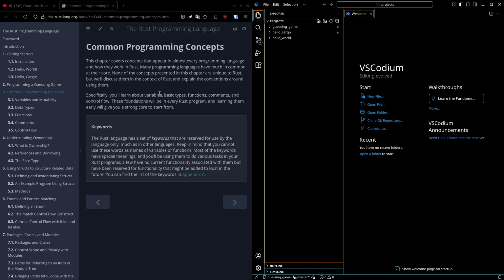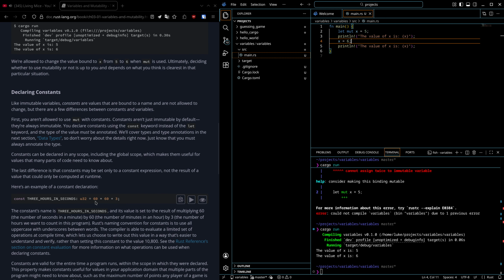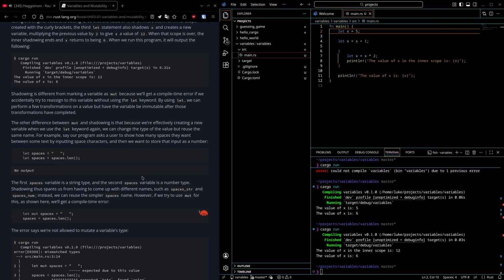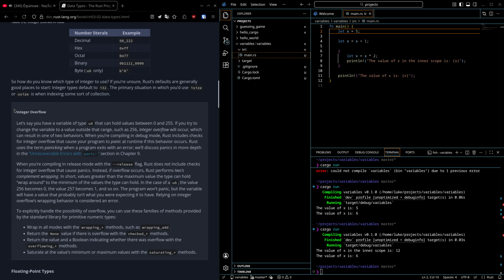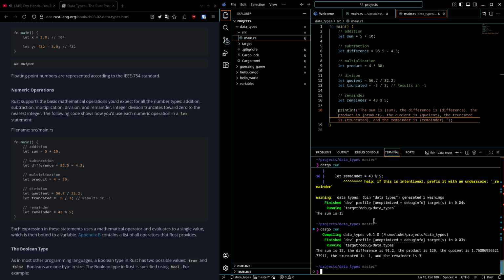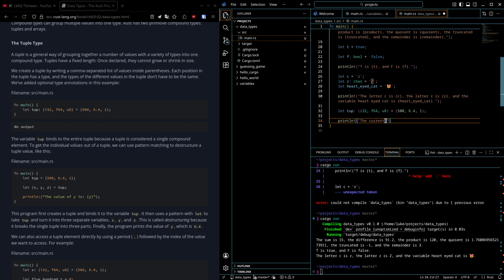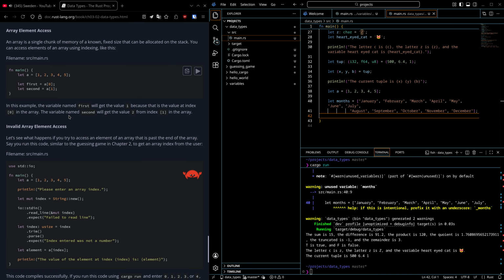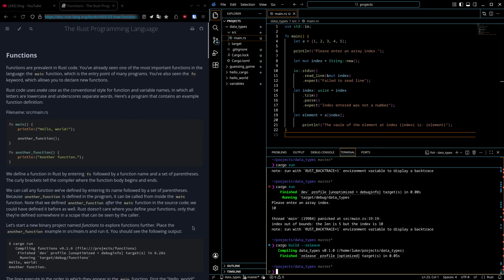Sulfur Learns Rust #2 Data Types And Variables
Learning data types and variables in rust today.

Listening to the C418 soundtracks from minecraft.